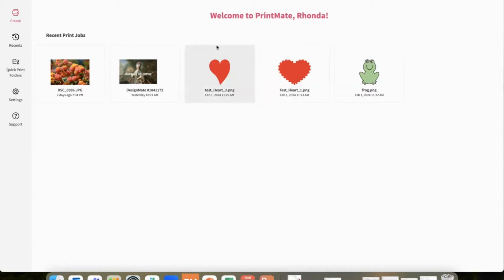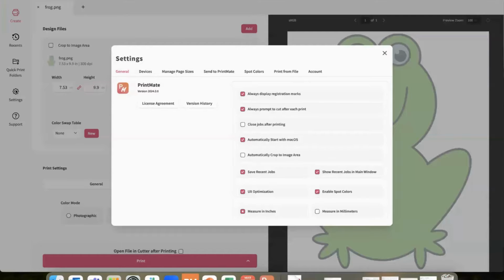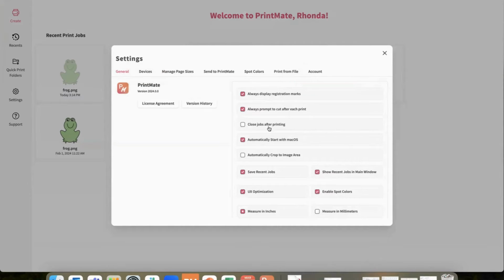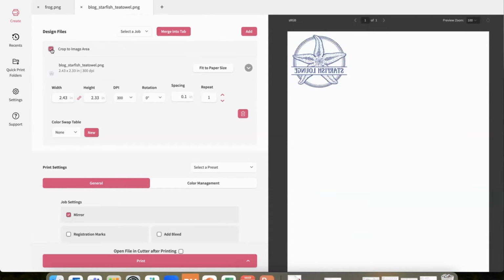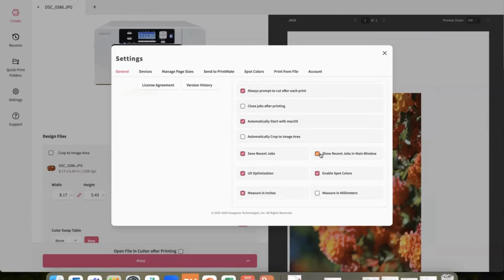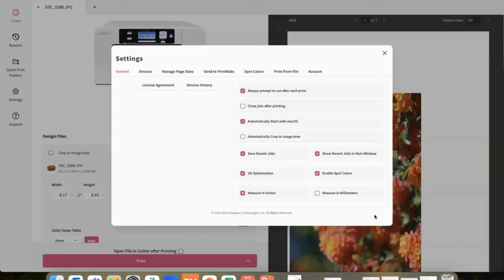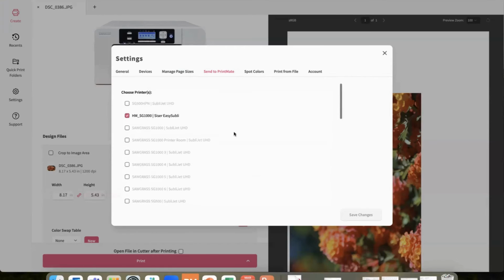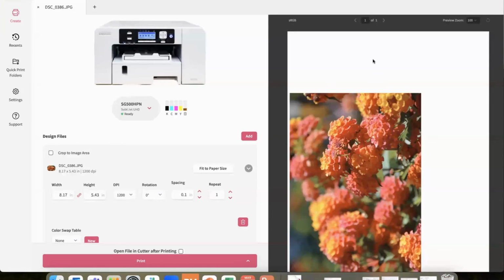How to Use and Customize Sawgrass Print Utility Settings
Getting the most out of your Sawgrass printer starts with understanding how to configure the Sawgrass Print Utility settings for your specific workflow. This workshop walks you through the key settings available in the Sawgrass Print Utility, how to customize them for your production needs, and how the right configuration leads to more consistent, higher quality sublimation and VersiFlex output every time.